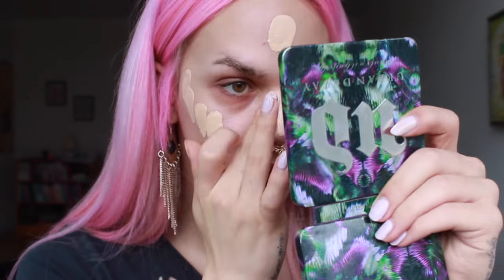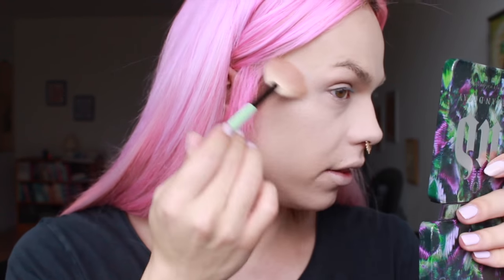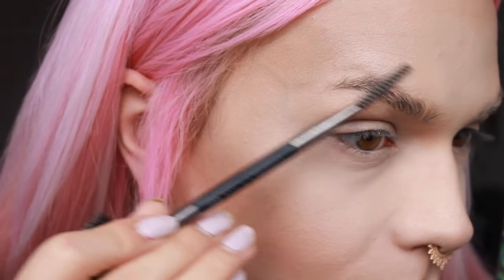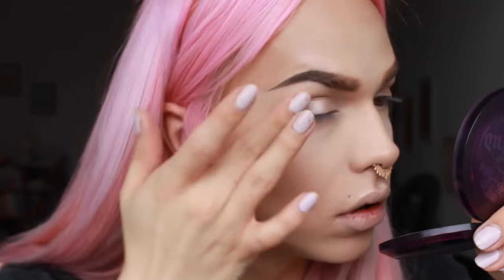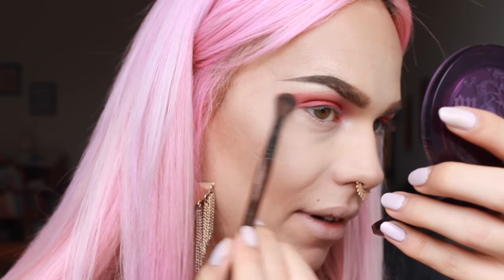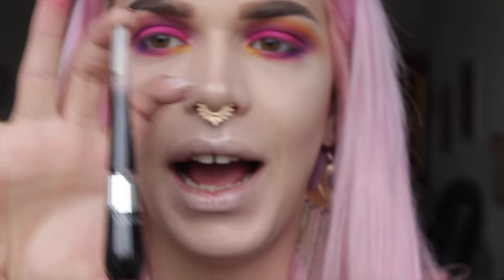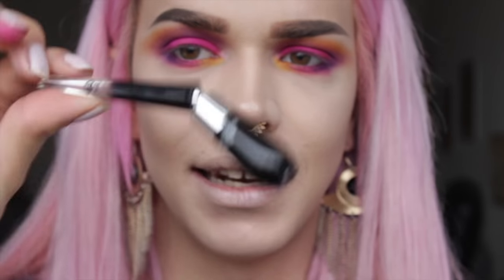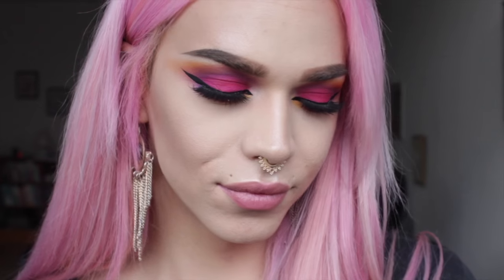GRWM Bruise Colors | Saline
Getting back into these makeup videos and realizing that I seriously babble to much when I talk about beauty products haha :P

I'm sorry it's only uploaded in 720p, for some reason my editing program and/or camera has misunderstood something. I'll get that fixed before next video, guys ♥

♥ Here's my other social media ♥

Products used:

Giorgio Armani Light Master Primer
NYX Cosmetics Strobe of Genius Illuminating Palette
Urban Decay Buck Eyeshadow for contouring
Anastasia Beverly Hills Dip Brow in Medium Brown
Urban Decay Sin Eyeshadow Primer Potion
NYX Cosmetics Ultimate Brights Palette
Huda Beauty Jade #13 Lashes
DUO Adhesive Eyelash Glue
NYX Cosmetics Dewy Finish Setting Spray
Giorgio Armani Lip Maestro in 507

Filmed with Canon EOS 600D/Rebel t3i